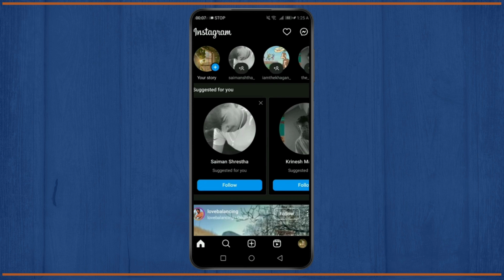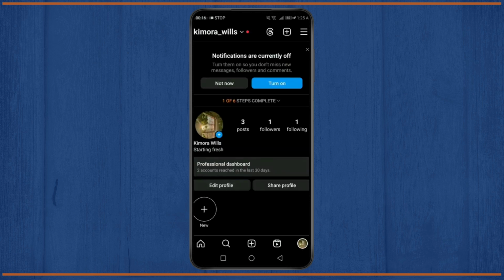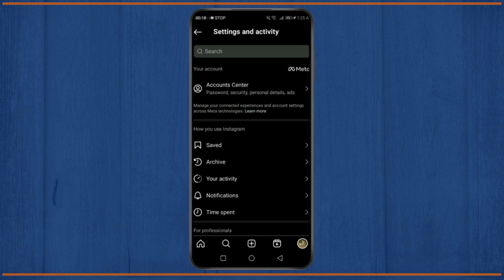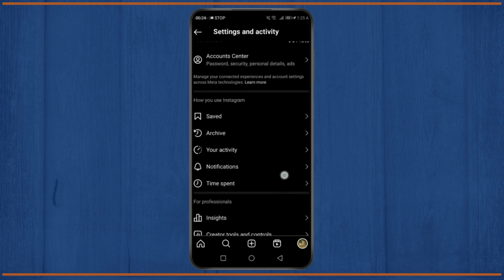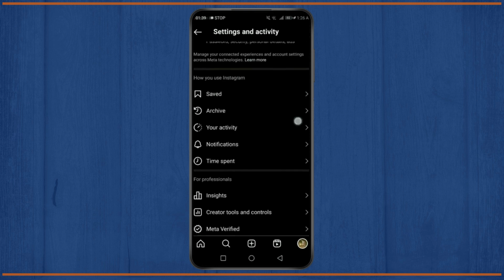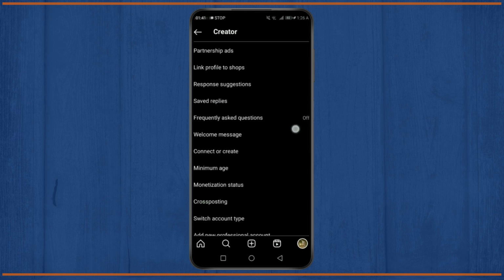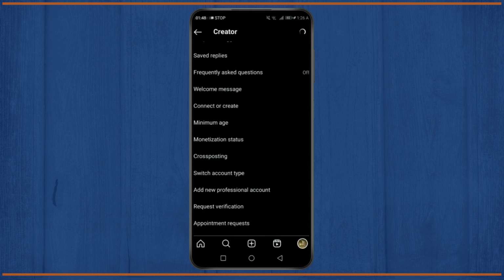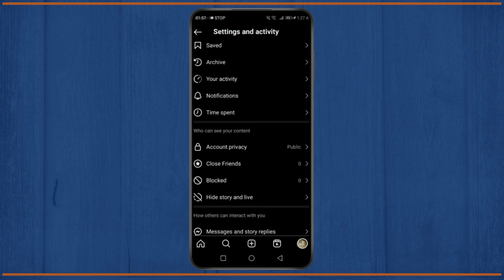How to Switch to Personal Account on Instagram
Discover how to easily switch to a personal account on Instagram in this detailed guide. Whether you’re transitioning from a creator or business account, this step-by-step tutorial will walk you through the process effortlessly.

In this video, you'll learn how to switch back to a personal account on Instagram from a creator or business account. We’ll also cover tips for managing your account settings after making the switch.

Timestamps:
0:00 Introduction
0:15 Step 1: Navigating to Account Settings
0:45 Step 2: Switching to Personal Account
1:00 Tips for Managing Your Personal Account

how to switch back to personal account on instagram from creator
back to personal account on instagram
switch back to instagram personal account from business account